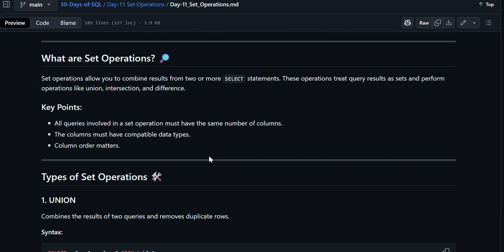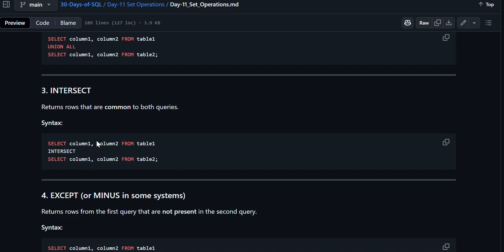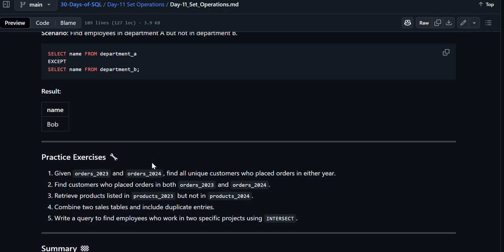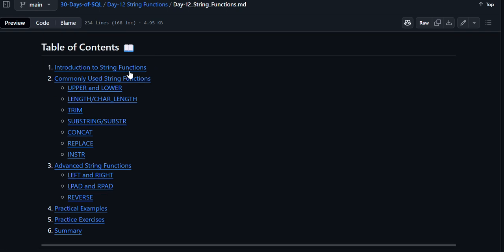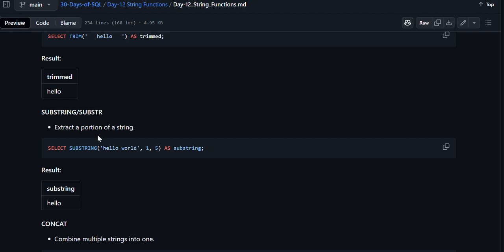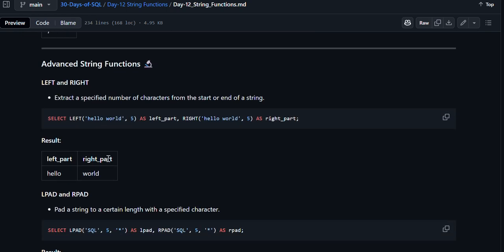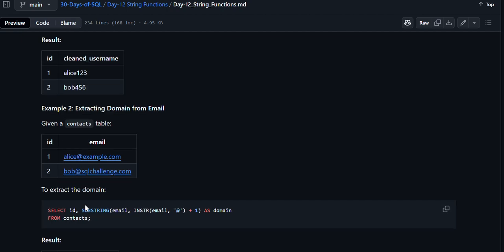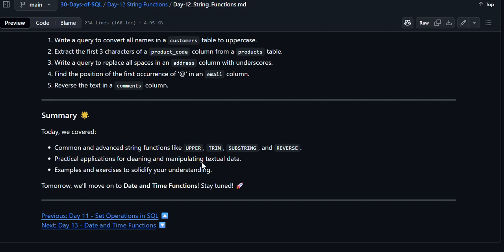Day15 - 30 Day DataSci Challenge (UNION,UNION ALL,INTERSECT)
What are Set Operations?
Types of Set Operations
UNION
UNION ALL
INTERSECT
EXCEPT (MINUS)
UPPER and LOWER
LENGTH/CHAR_LENGTH
TRIM
SUBSTRING/SUBSTR
CONCAT